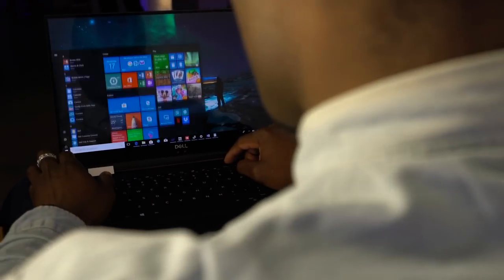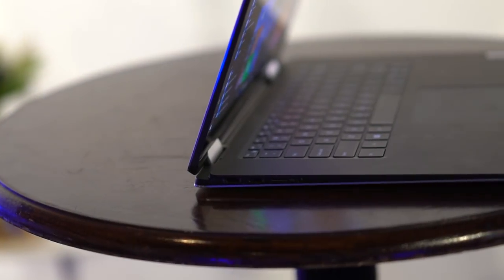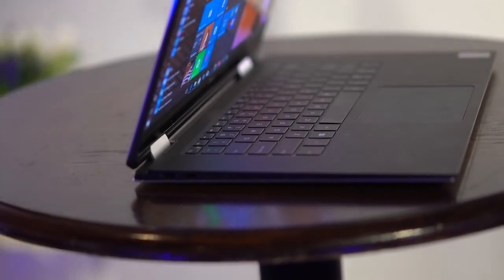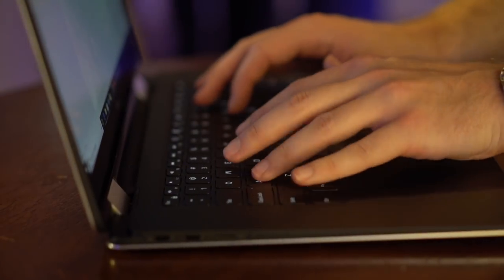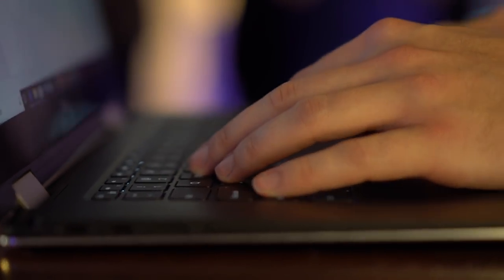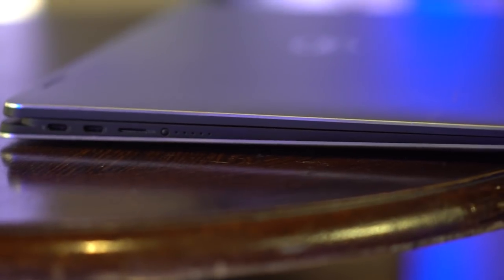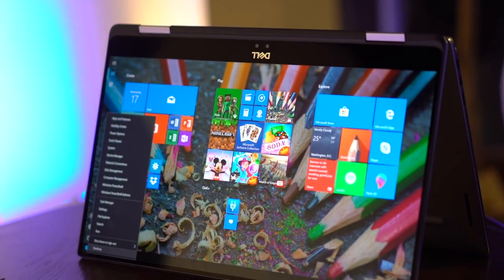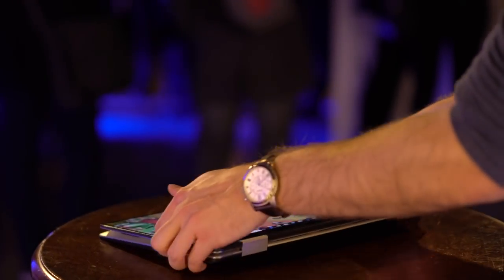Dell XPS 15 2-in-1 Laptop Hands On First Impressions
This is the new Dell XPS 15 2-in-1

It has a solid processing power, new InfinityEdge Display, a new Maglev keyboard and it can transform into different positions so you can use it how you like.

Out of the box, you get a 15.6-inch FHD touch display and Windows 10 Powered by an 8th-gen Intel Core i5-8305G processor with Radeon RX Vega M GL Graphics, 8GB DDR4 RAM and 128GB SSD storage space.

If that doesn’t cut it, you can configure it to a sharper, more eye-pleasing 4K UHD (3,840 x 2,160) touchscreen display and upgrade its processor to an Intel Core i7-8705G processor with Radeon RX Vega M GL Graphics.

You can also upgrade its RAM to a 16GB configuration and the SSD by up to 1TB. Just bear in mind that upgrading its specs will mean forking out more money.

Finished with a silver anodized aluminium lid, carbon fibre keyboard rest, aluminium hinges that rotate 360 degrees, it’s one of the thinnest 15-inch laptop out right now.

To achieve this, there’s a new maglev keyboard tech and as the name suggests, it uses magnets beneath the keys - In fact the magnets are rare-earth magnets rather than the normal keyboards we used to today.

The new maglev keyboard design results in minimal travel and feels very nice to type on.

The version here is about 4.3 pounds heavy which is light, important for when folding it over to use as a tablet form factor.  When it comes to ports available, you get 2 x Thunderbolt 3 ports, 2 x USB C 3.1 ports, a microSD card reader and a headphone port too.

The new infinity edge display is near bezeless, offers better contrast ratio at 1,500:1, and the only part where you have bezels really is at the bottom of the screen where its centred webcam and infrared lens are situated and it supports Windows Hello login too.

Overall early verdict? The Dell XPS 15 2-in-1 laptop is sleek, thin, light-weight, the new keyboard feels nice to type on and ultimately, its versatility and performance put it up there as one of the best all-round laptops that would make work and play a dream.